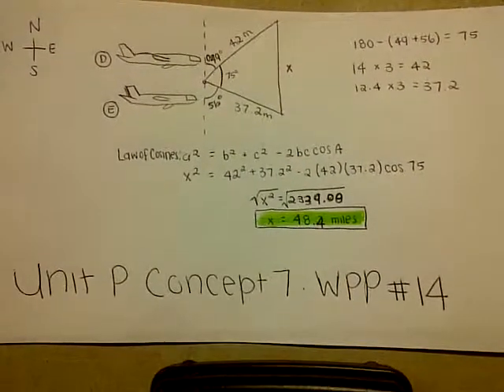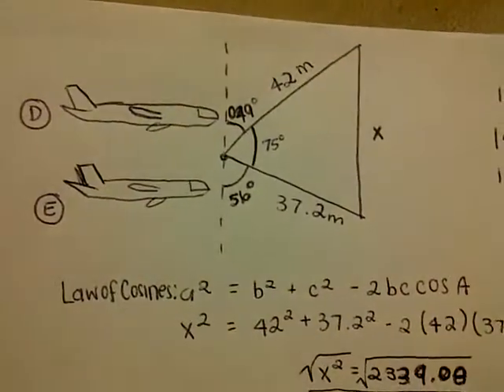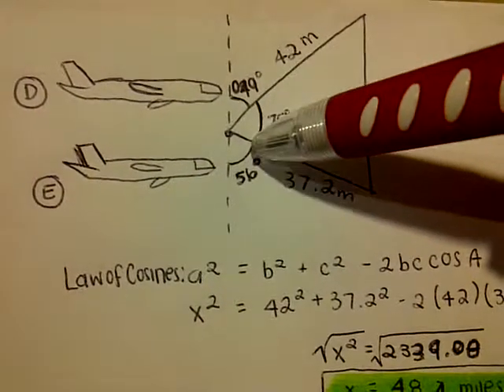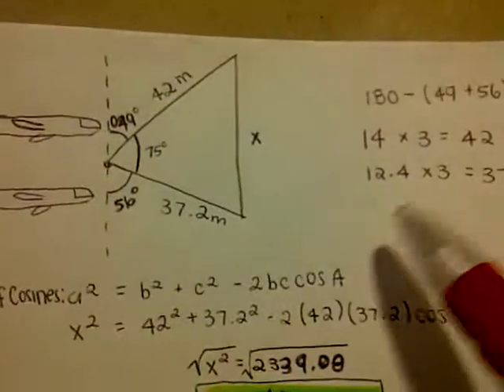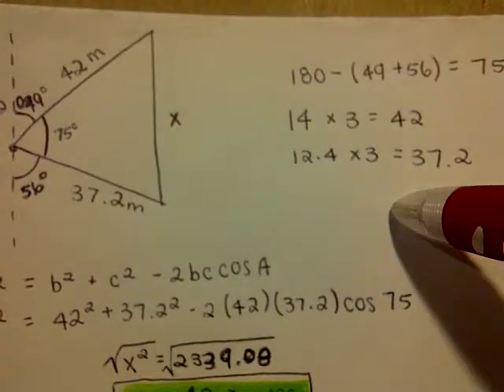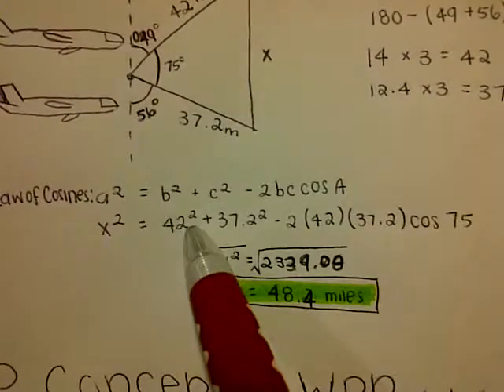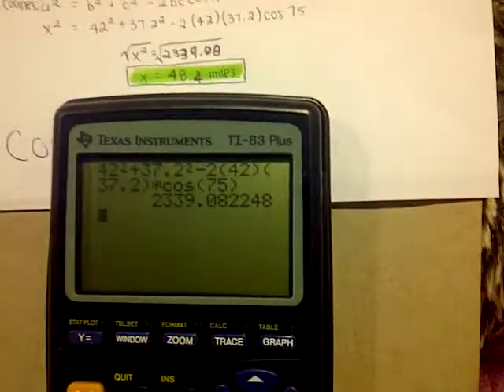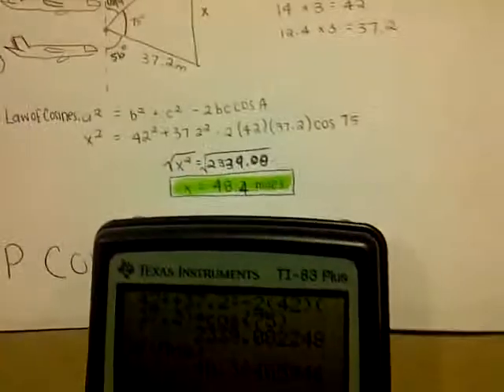wpp 14: unit p concept 7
math analysis unit p concept 7